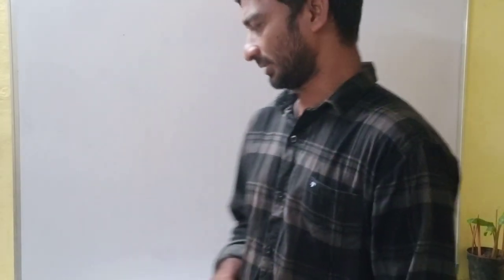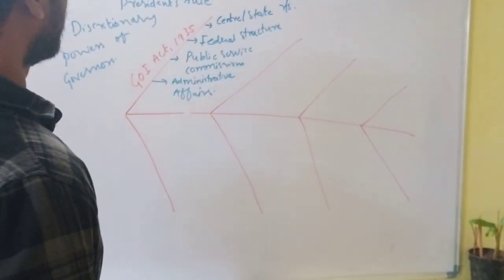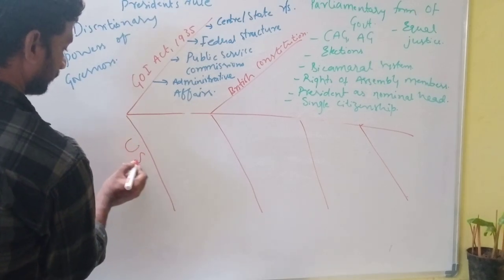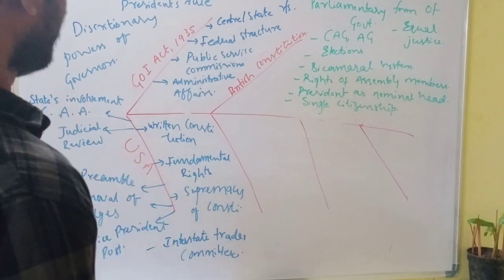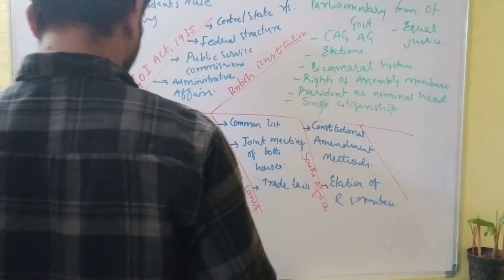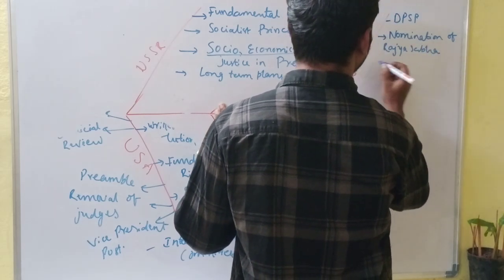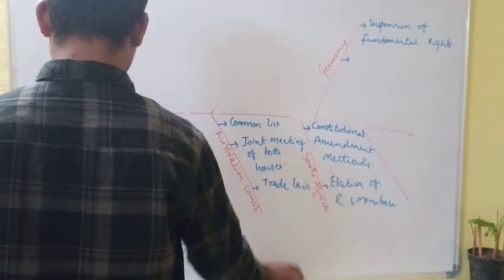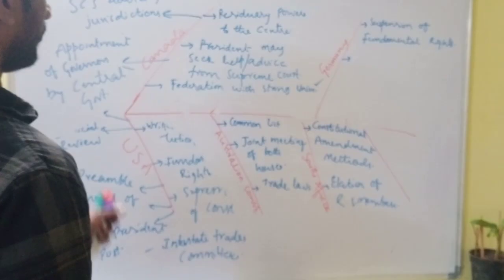Sources of Indian constitution,Mains answer writing fishbone diagram for UPSC &other government jobs